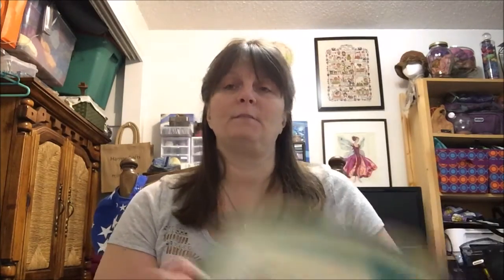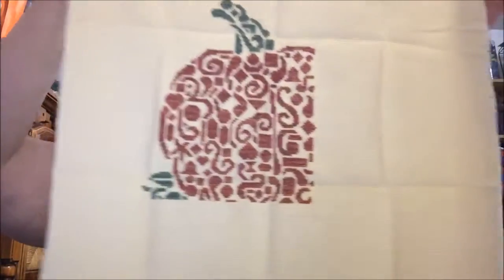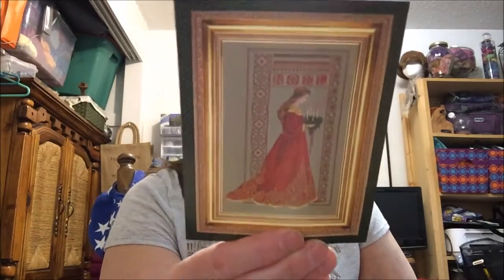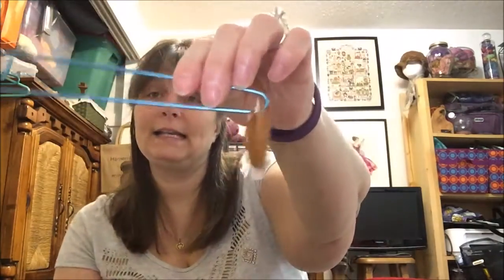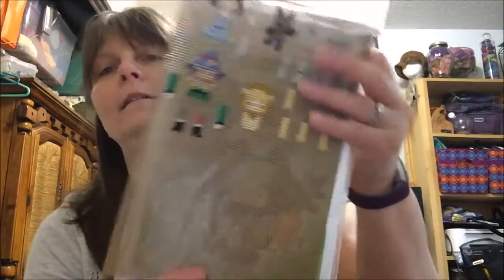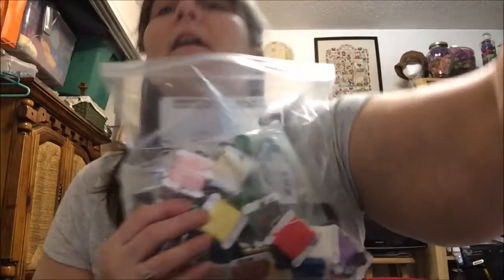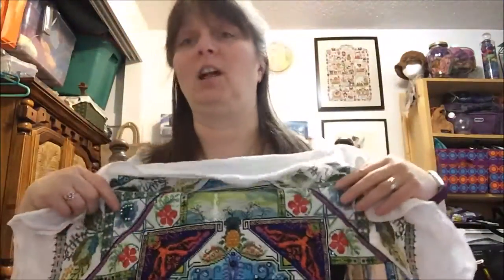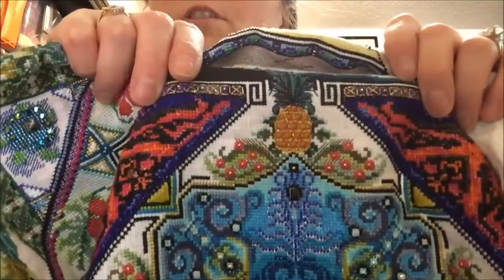Flosstube May-nia, May update and a finish